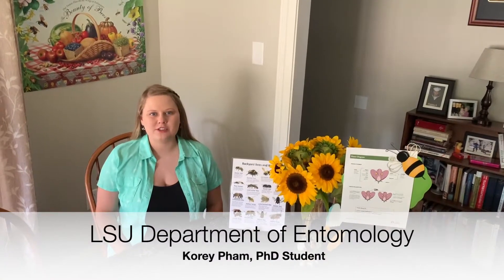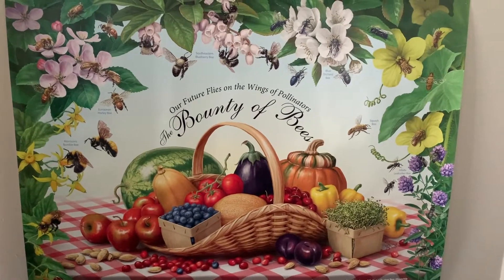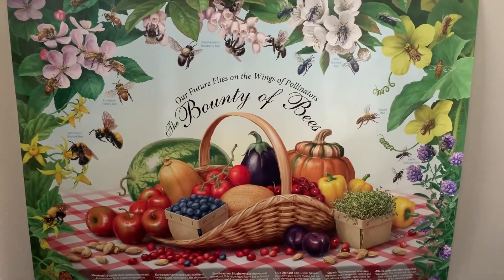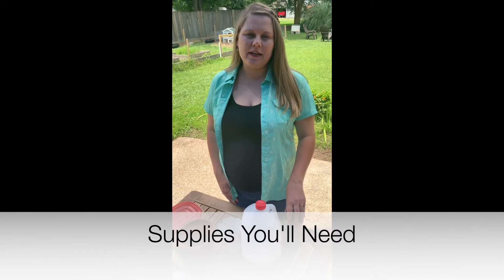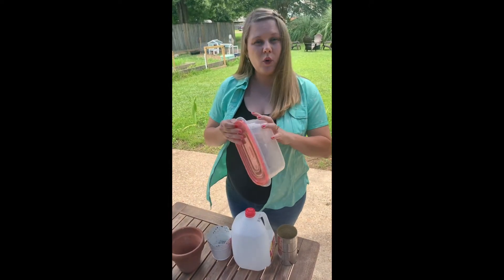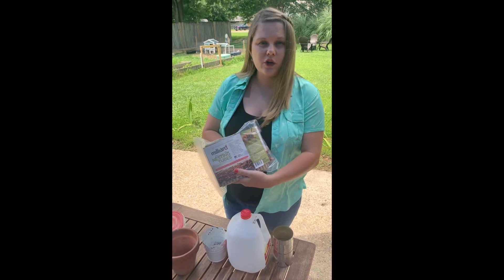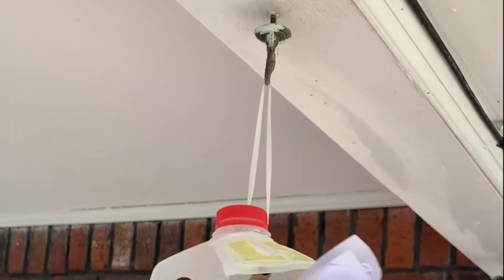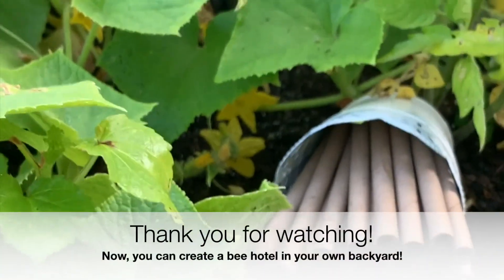Native Pollinators in Louisiana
LSU AgCenter Department of Entomology PhD student Korey Pham discusses native pollinators in Louisiana and demonstrates how to build native pollinator hotels.